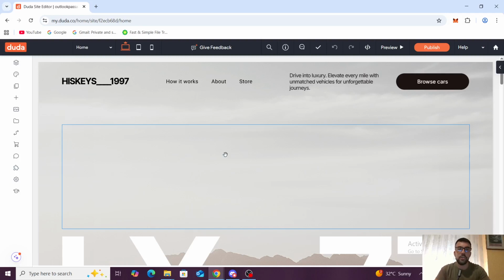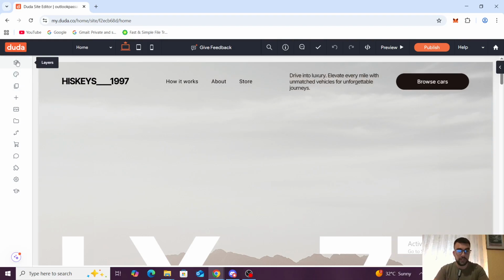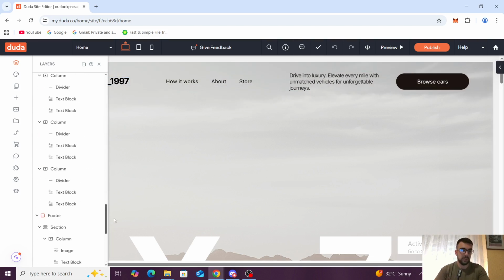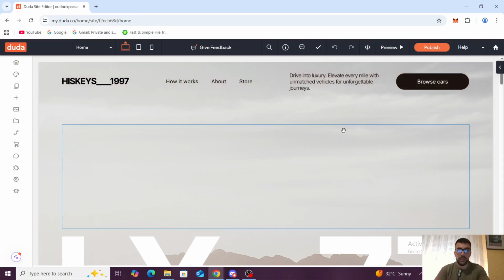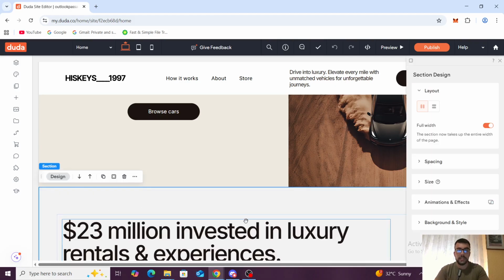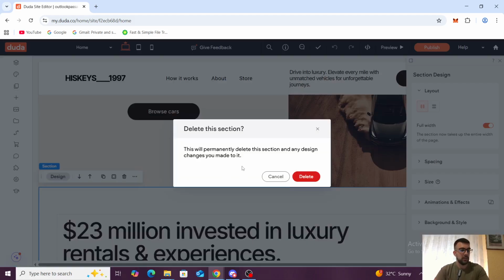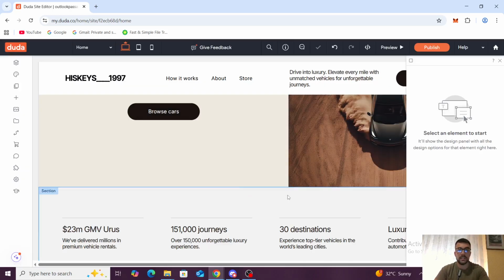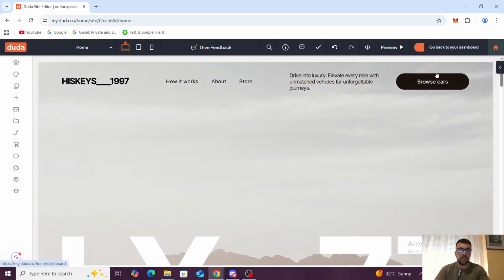How To Delete Sections In Duda Website (Easiest Way)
In this video I will show you How To Delete Sections In Duda Website. It would be good if you watch the video until the end so that you don't miss important steps.